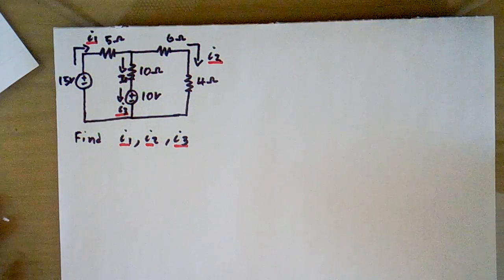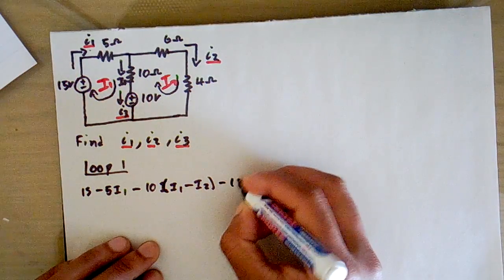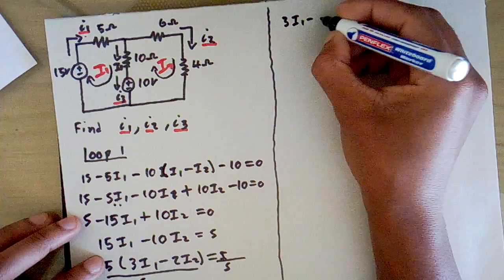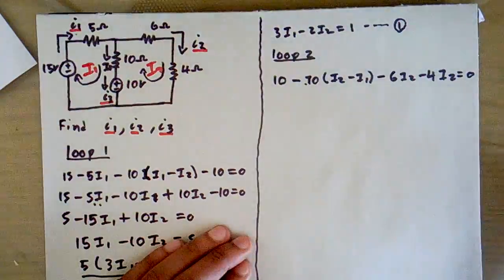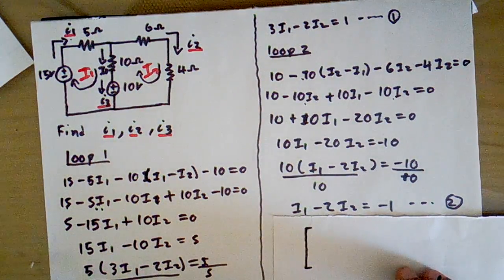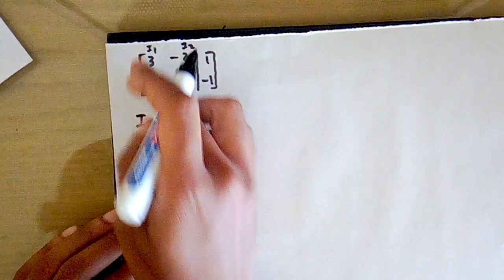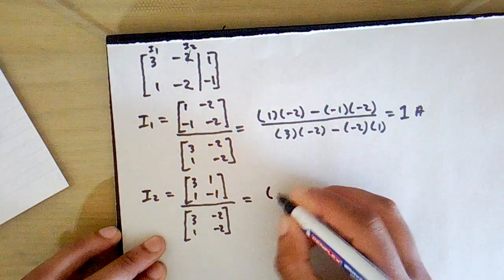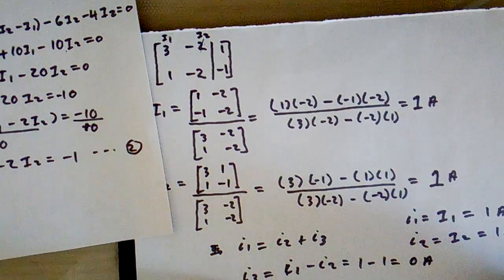Mesh Analysis Lesson 1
Using mesh analysis to find the current and voltage in each resistor